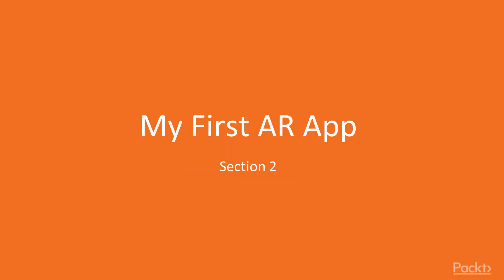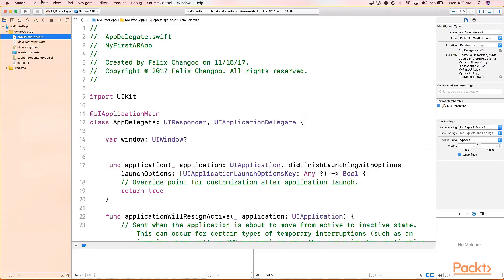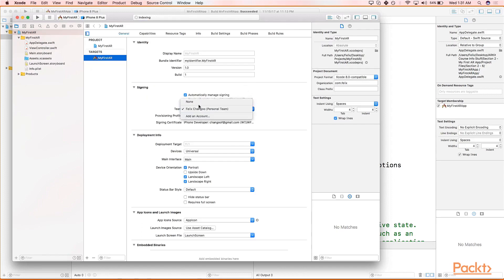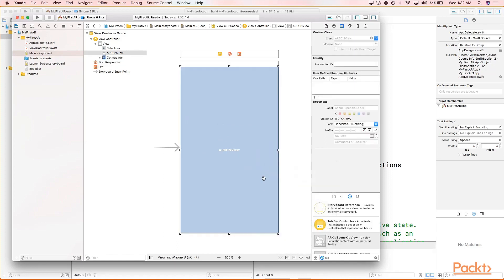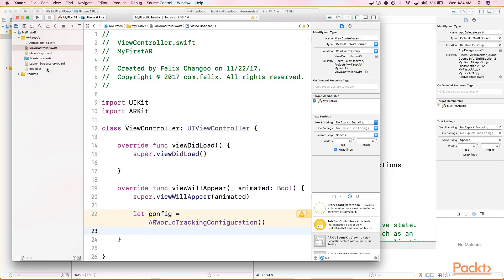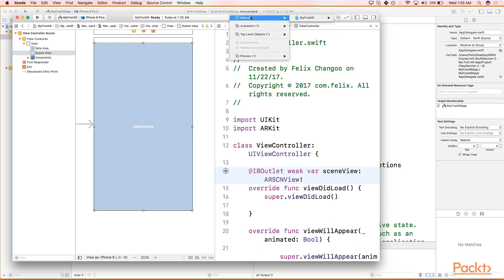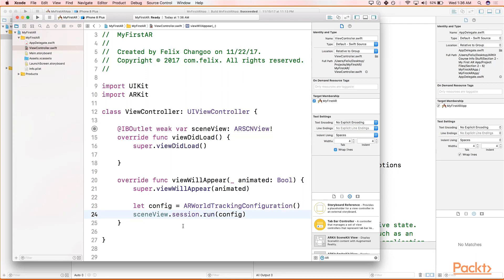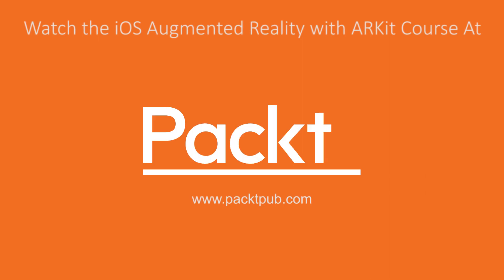iOS Augmented Reality with ARKit: Setting up Kit View & ARSCNView Session| packtpub.com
In this video, we will learn how to create a basic Xcode project file that has a configured ARSCNView.
• Create a new project file and create an ARSCNView by means of storyboard
• Connect the ARSCNView by means of an iBOutlet on the ViewController file associated with the ViewController in storyboard
• Create a config object and pass it to the scene object on the ViewController file